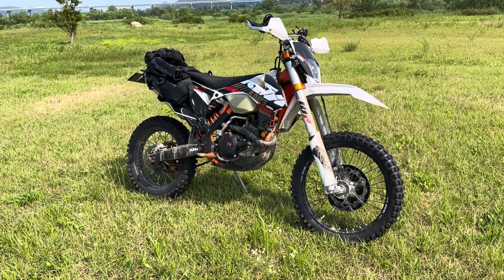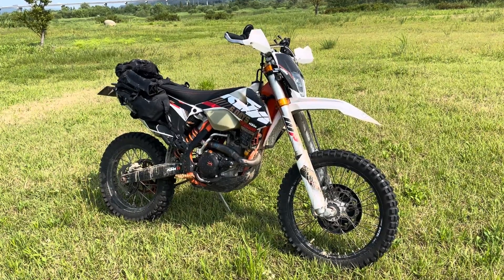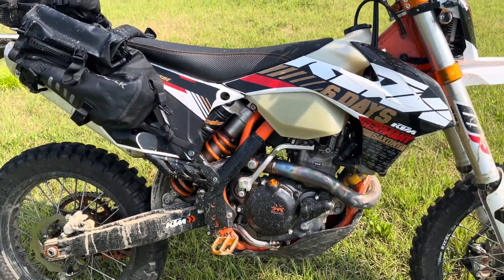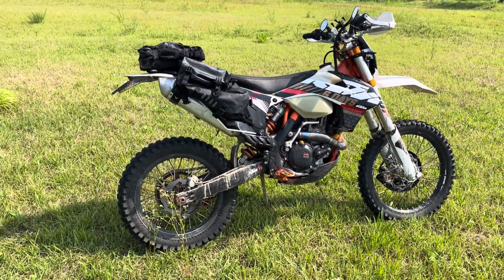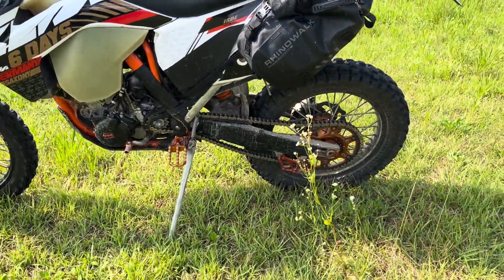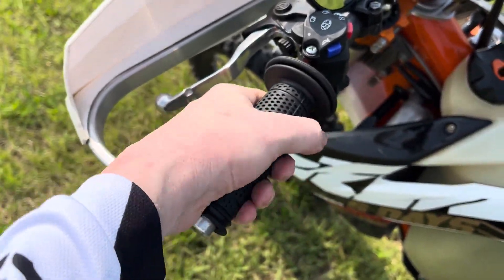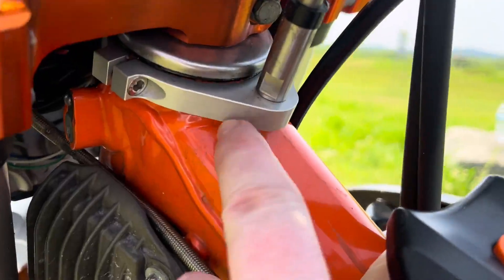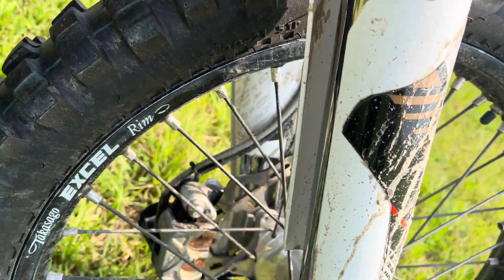2013 KTM 500 EXC Review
Going over some mods and my opinion of the 2013 KTM 500 EXC.